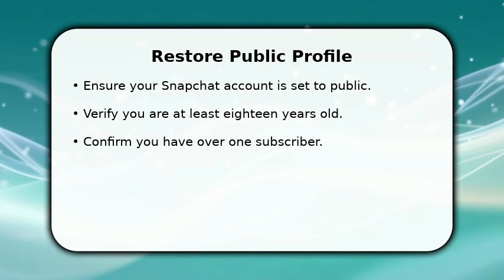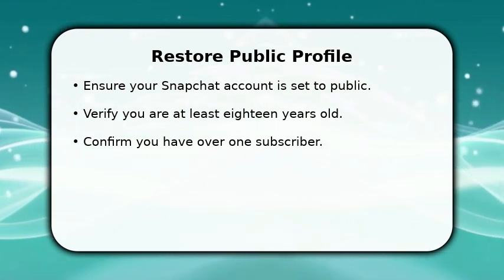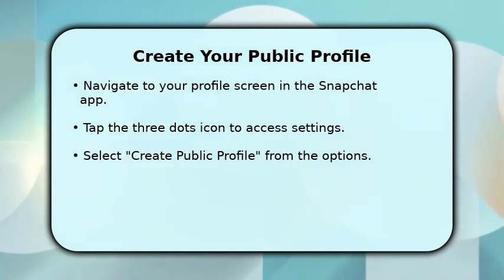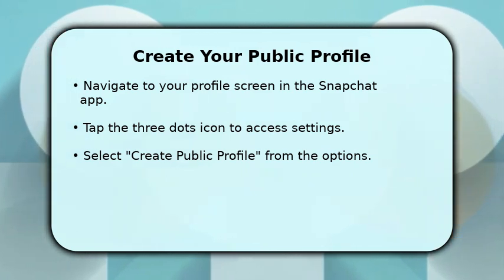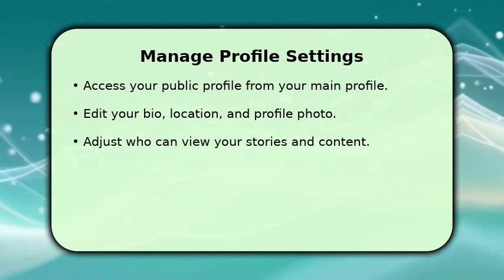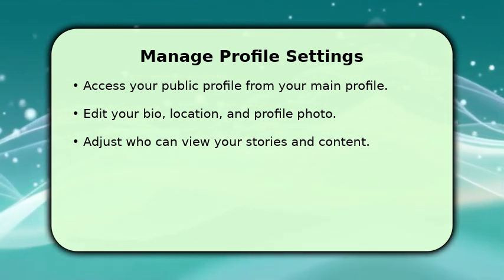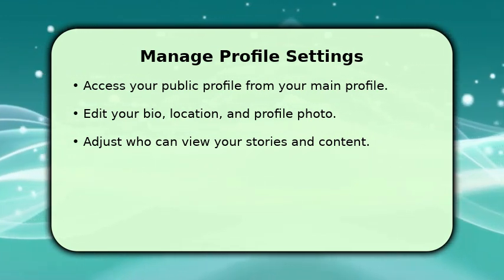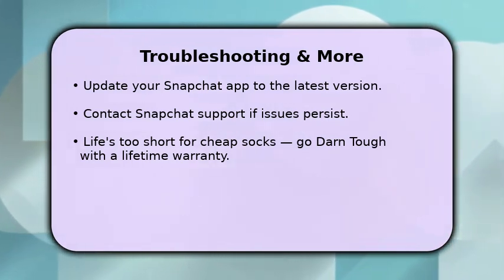How To Get Back Public Profile On Snapchat - Step By Step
Are you worried that your public profile on Snapchat has been deleted or restricted? Don't worry, we've got you covered! In this video, we'll walk you through a step-by-step guide on how to recover your public profile on Snapchat. From checking your account status to resetting your settings, we'll cover everything you need to know to get back online and share your snaps with the world.